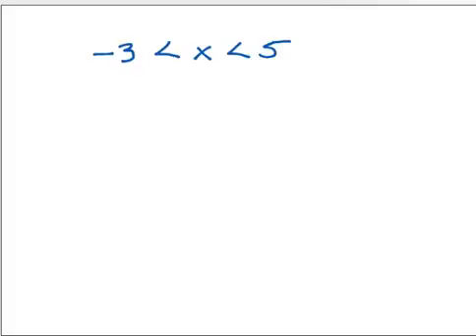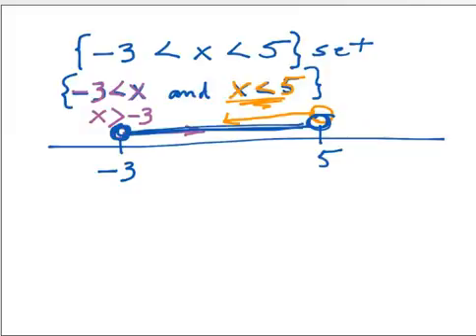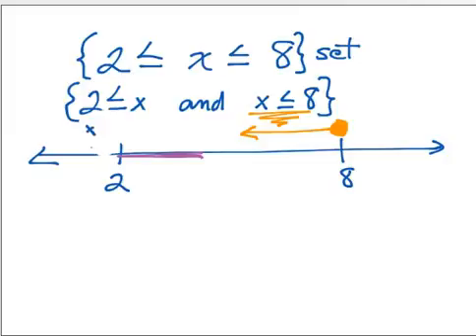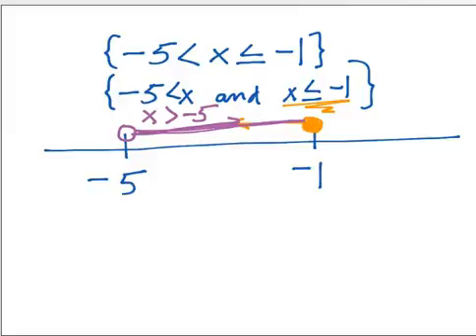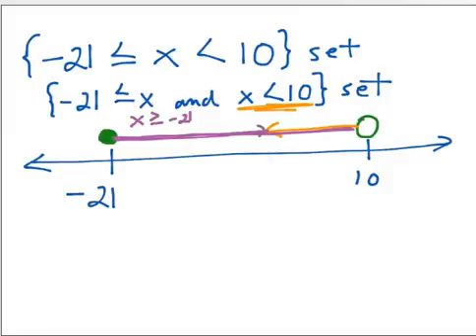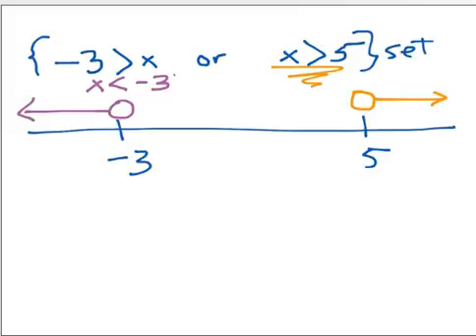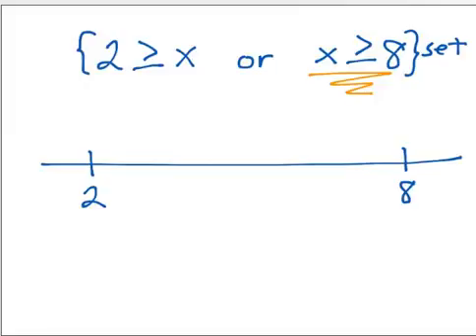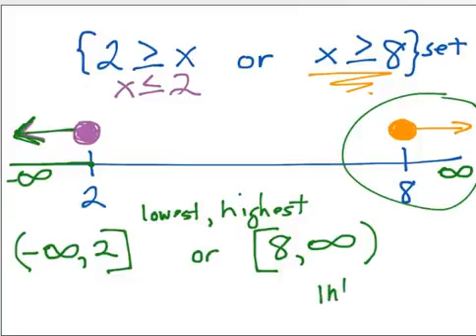pract graph compound inequal